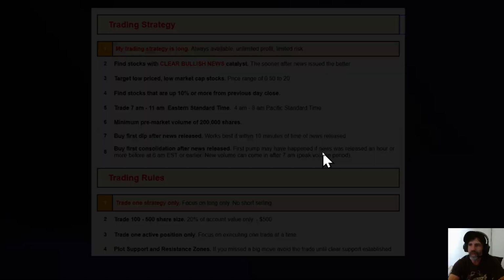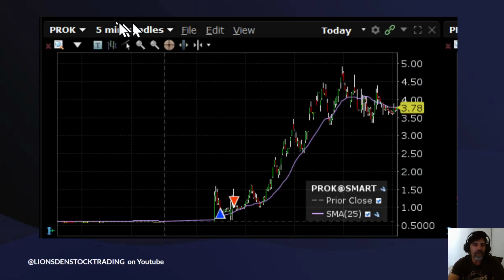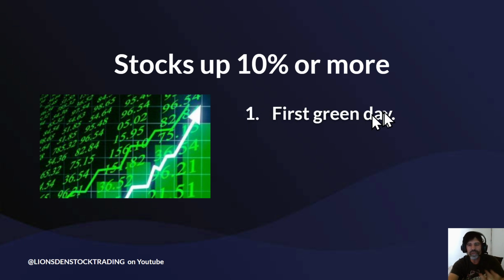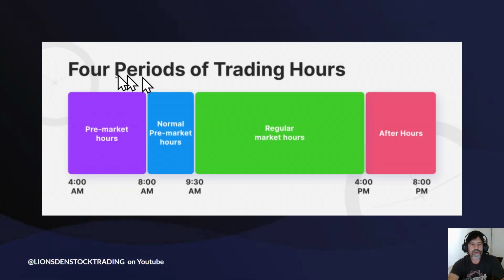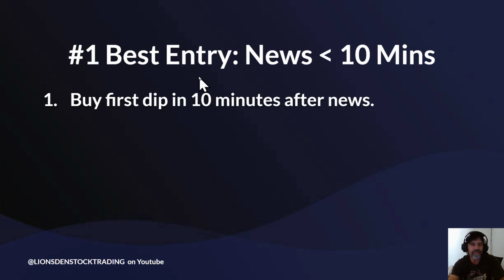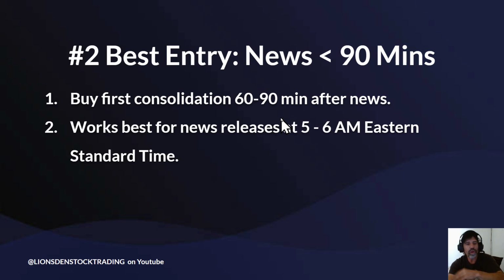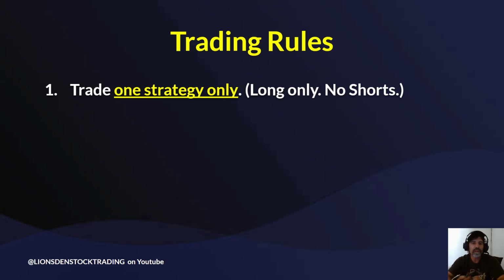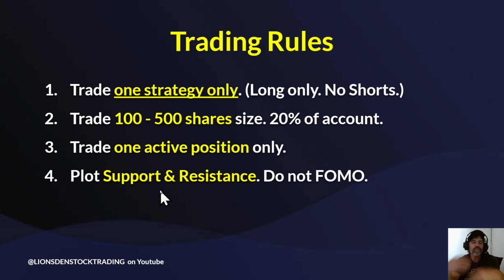⚡BEST technical trading strategy for 2025 + (Rules)⚡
Learn my 8 part Technical Trading Strategy and Trading Rules for 2025

Join Lion's Den Discord for
Free Trading Strategy Spreadsheet VERSION 1.O  👇

I only recommend products and services I genuinely believe in and use myself. Some of the links on this webpage are affiliate links, meaning, at no additional cost to you, I may earn a commission if you click through and make a purchase and/or subscribe. Commissions earned will be used towards growing this channel.